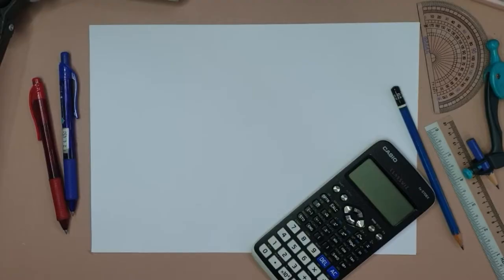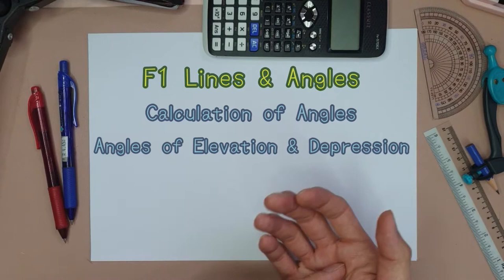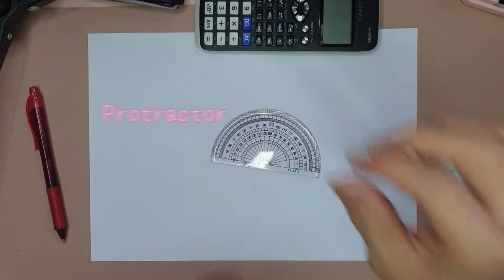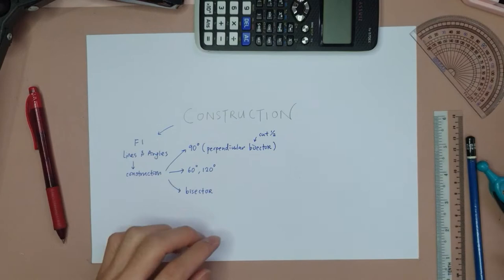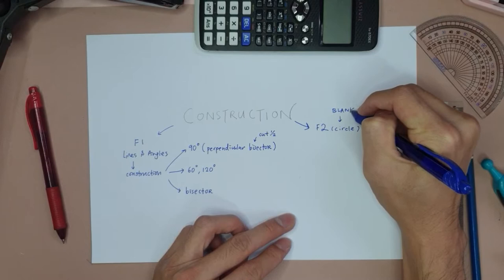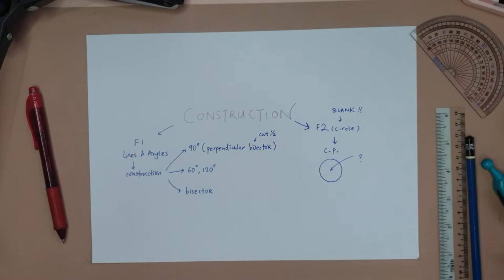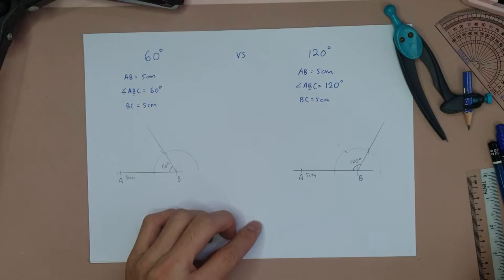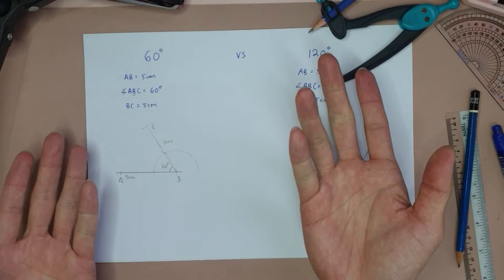Must know b4 PT3 || Ep 27 || how to construct 90°,60°,120°,30°,45° using Compass📏✏ || ENG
Construction related video, involving KSSM F1 Chapter 8 Lines and Angles.
Prepare a piece of paper and do it with Liang J =)

Timestamp
00:00 Intro
4:44 How to Construct Perpendicular Bisector/90° in 3 different cases
21:30 How to Construct 60° & 120°
29:16 How to Construct 30° & 45° aka Angle Bisector